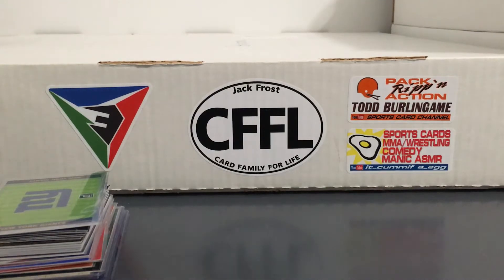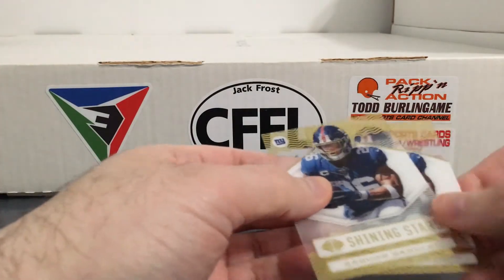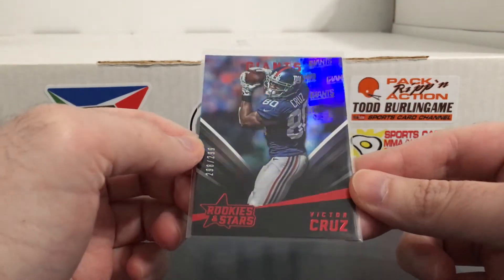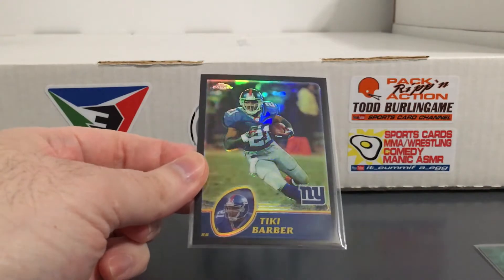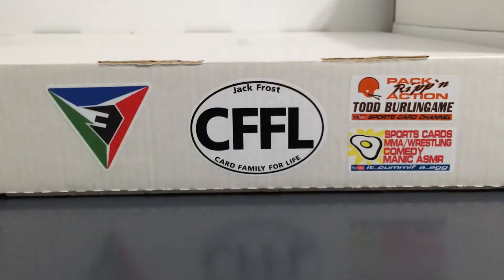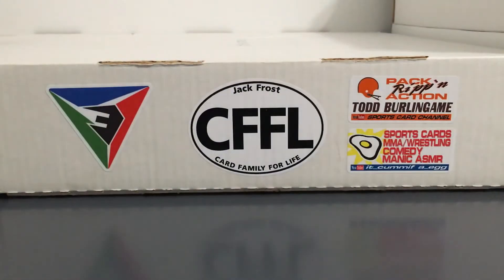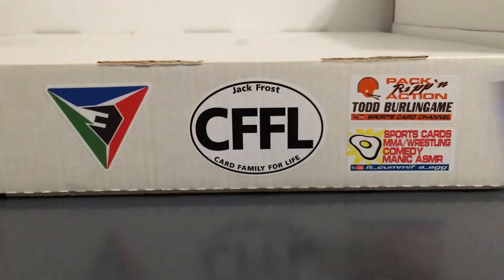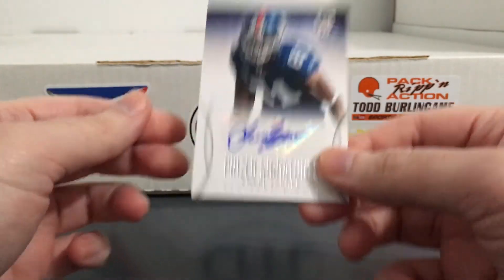A Few Months Worth of Giants Additions